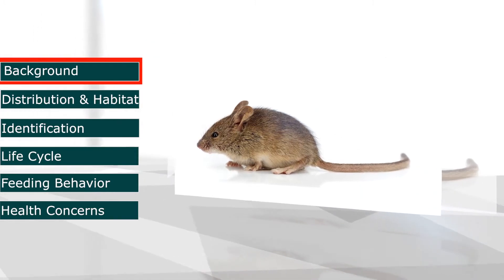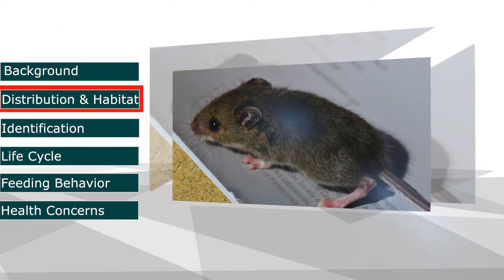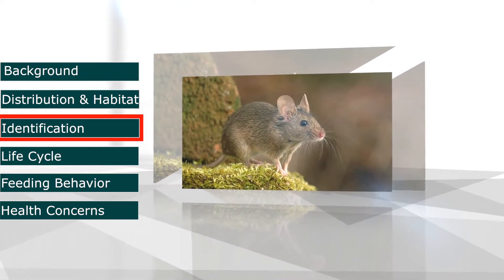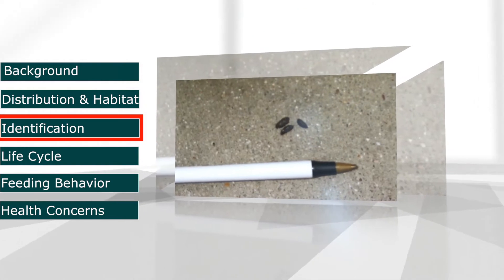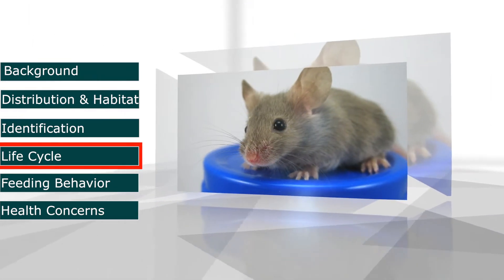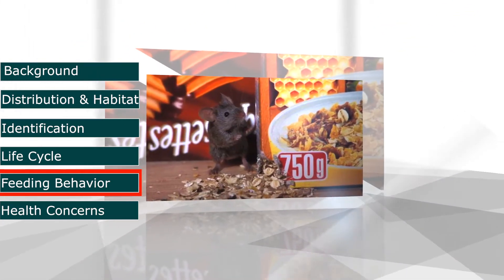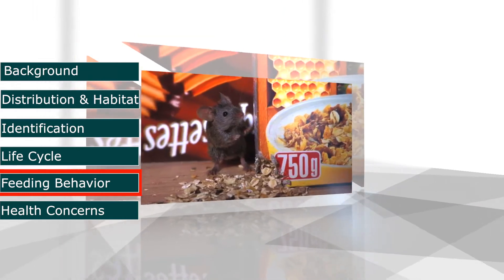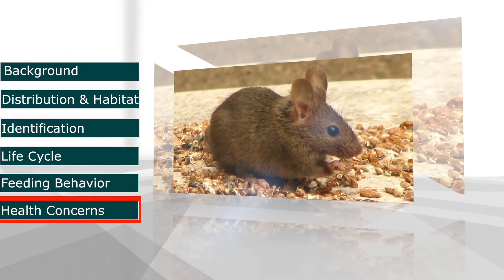House Mouse (Mus musculus)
This video highlights the background, distribution and habitat, identification, life cycle, feeding behavior, and health concerns of the house mouse (Mus musculus).

The house mouse has been known to cohabitate with humans as far back as 12,000 years ago. Aside from humans, they are considered the most studied mammal. Because of cross-breeding, there are several species and subspecies of the house mouse recognized. The house mouse is considered the worst rodent pest in most parts of the world.

About Pestec:
Pestec provides Integrated Pest Management solutions, consulting, and education services to commercial, municipal, and residential clients in the San Francisco Bay Area. We have been helping our customers find solutions to their pest problems for more than 30 years.

Connect with Pestec online!